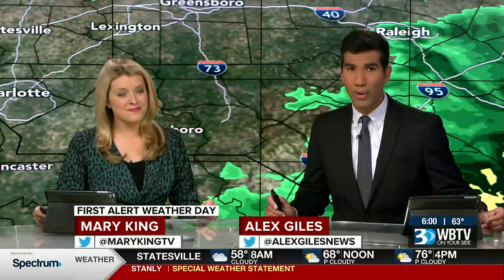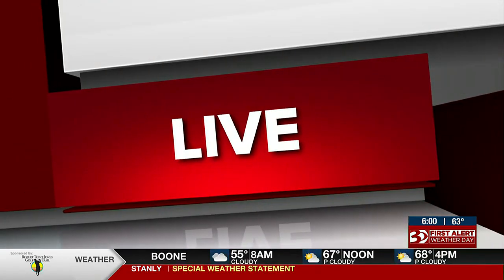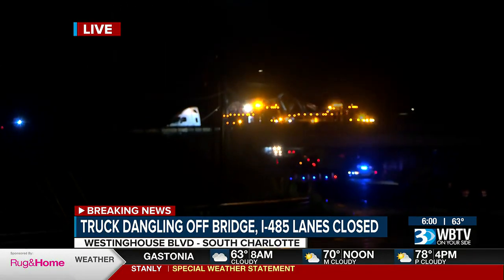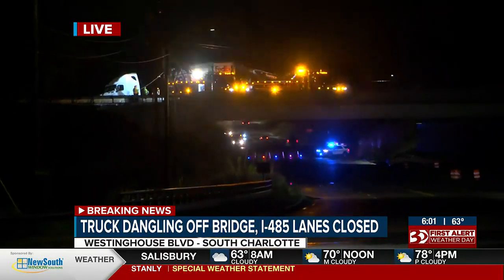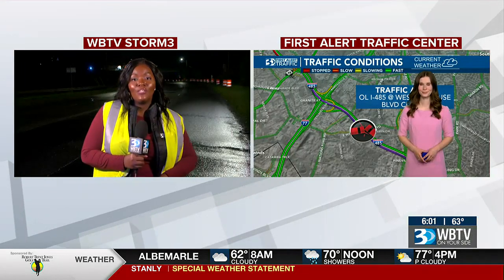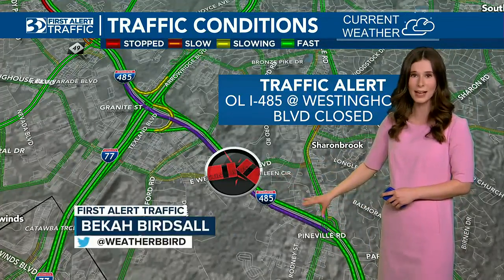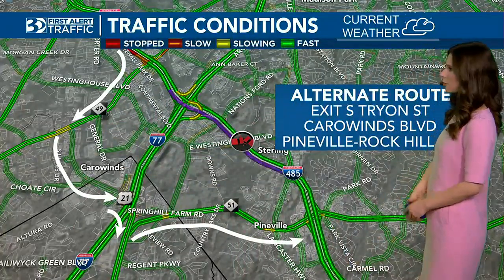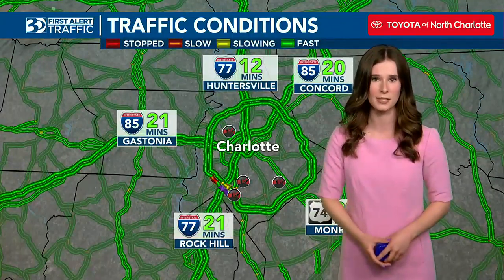FedEx Truck Hanging Off Bridge Closes Part Of I-485 Outer In Charlotte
Medic said no one was taken to the hospital following this crash.